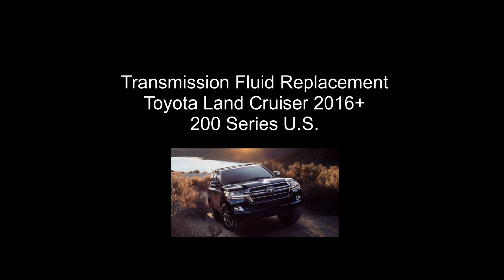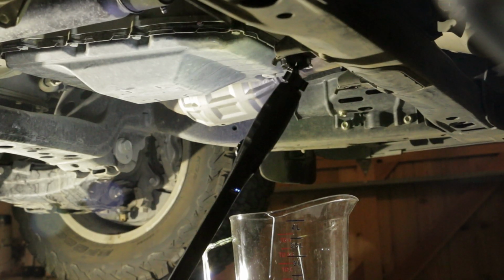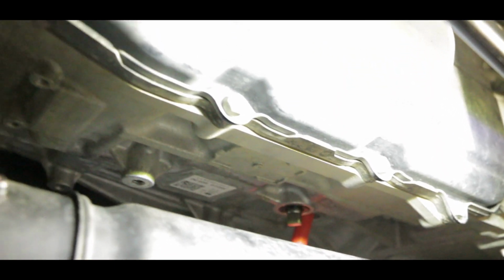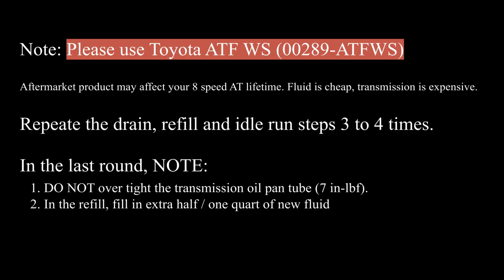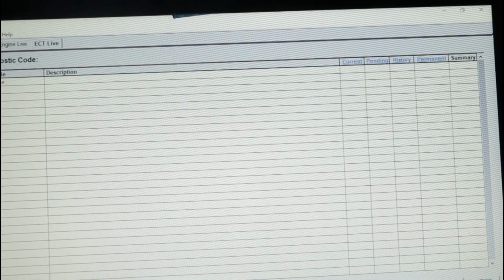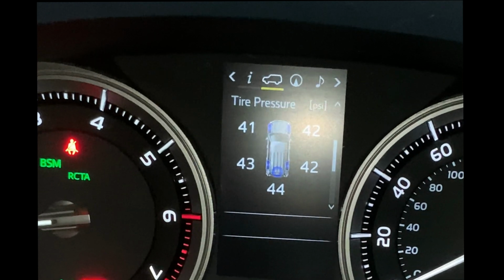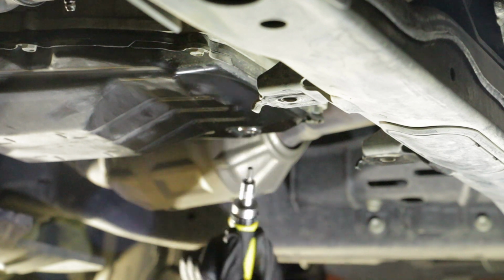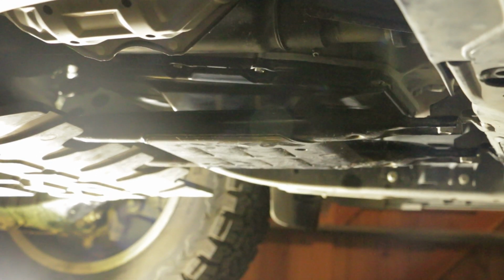Toyota Land Cruiser Transmission Fluid Change/Replacement (200 Series)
DIY how to video on maintaining Toyota Land Cruiser 200 series U.S. version, year 2016,2017,2018,2019,2020,2021
Automatic Transmission Fluid Change/Replacement

#-All contents in this video are my personal opinion. I find it works for my DIY experience-#

Fluid:
Genuine Toyota Automatic Transmission Fluid-WS: 00289ATFWS

Tools:
Socket wrench sets metric
5mm hex key
Low profile socket set
Torque wrench
Jack & Jack Stands
Ratcheting wrench set
Crowfoot socket set
Measuring cup (4 quart +)
Fluid pump